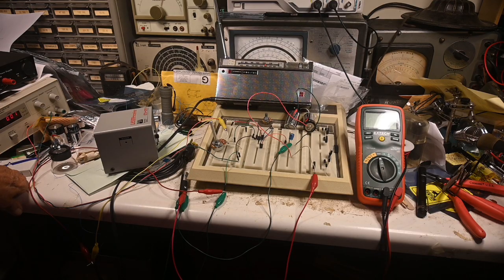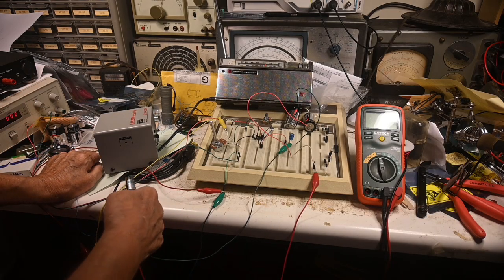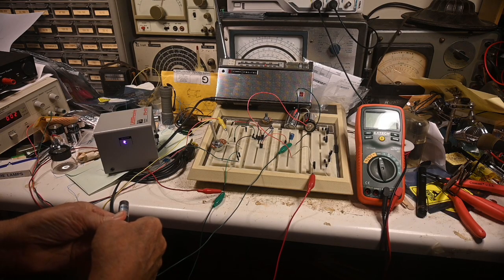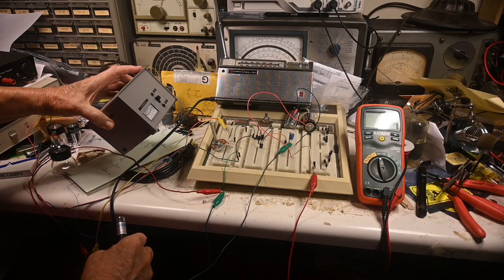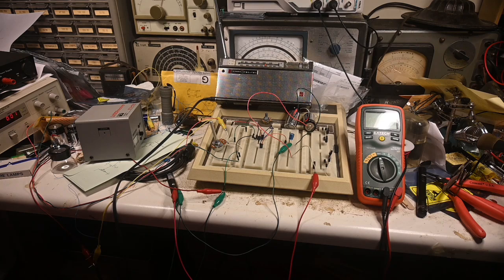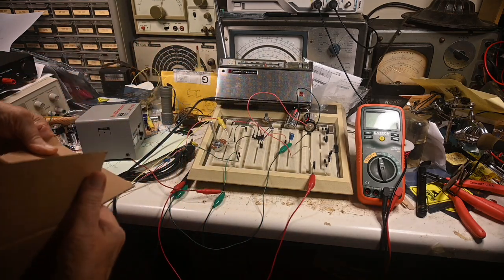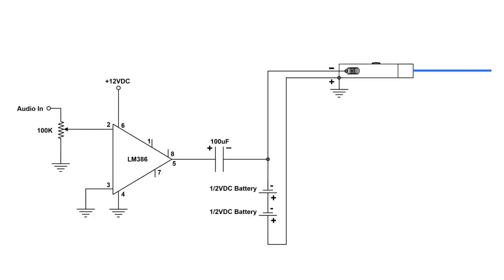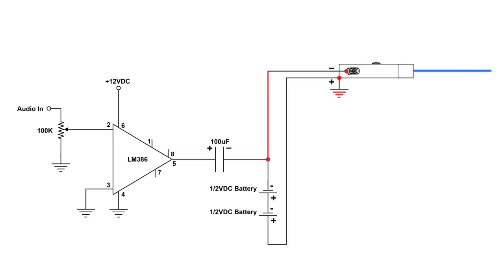Audio Modulation Laser Pointer LM386 Amplifier